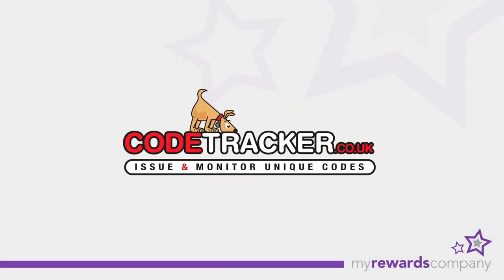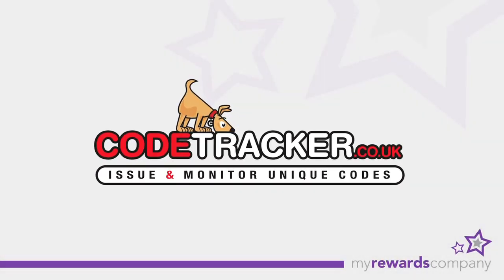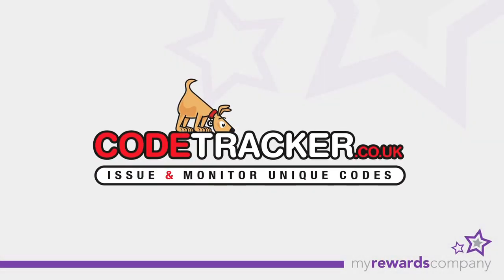CODE TRACKER Presentation